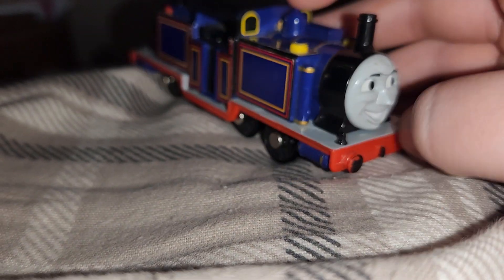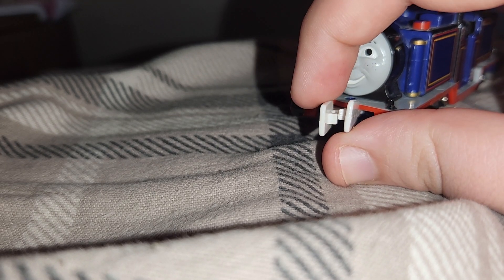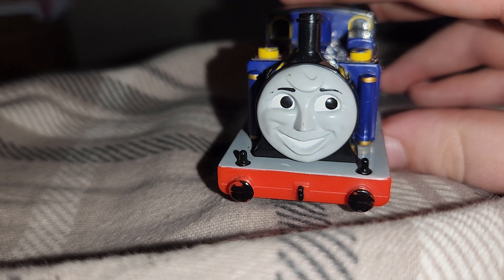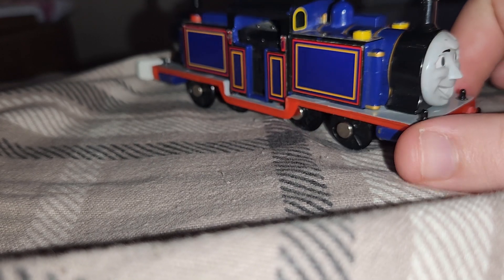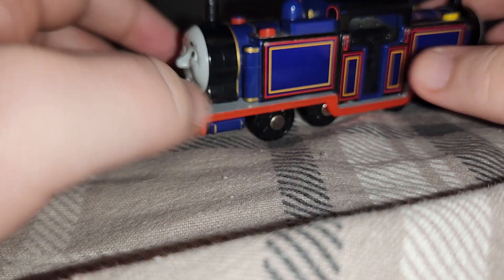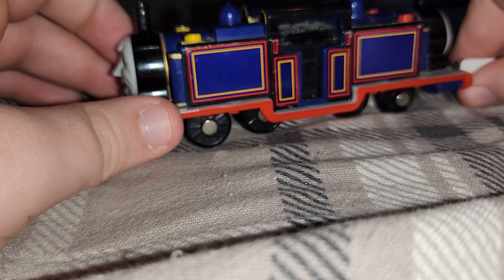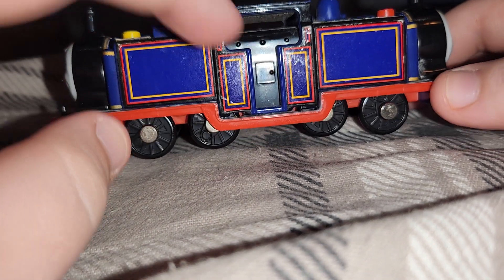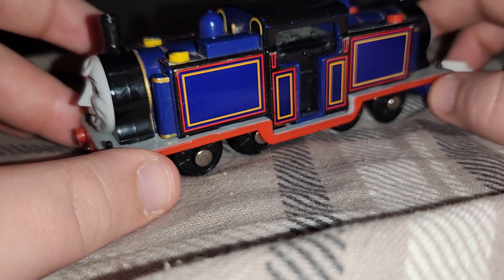Unboxing a new character